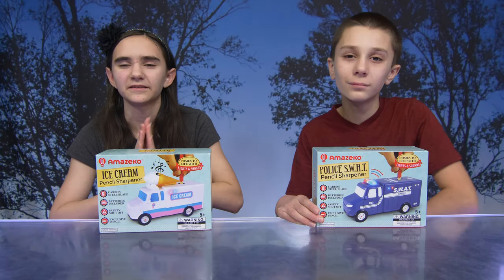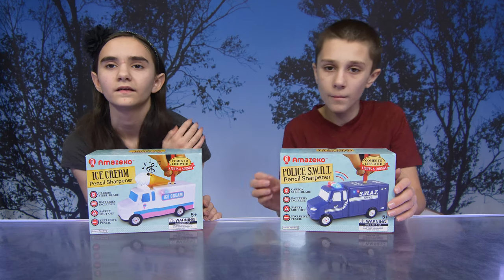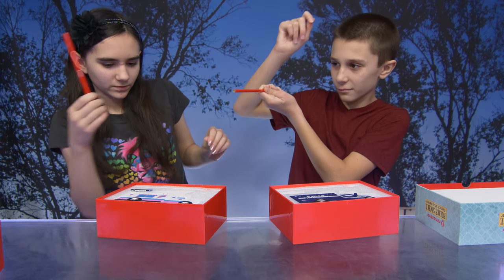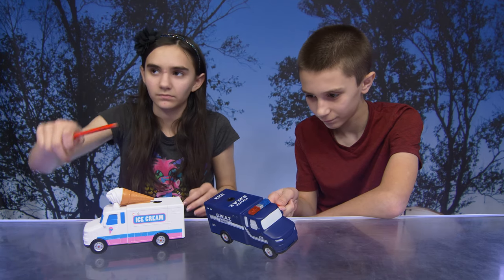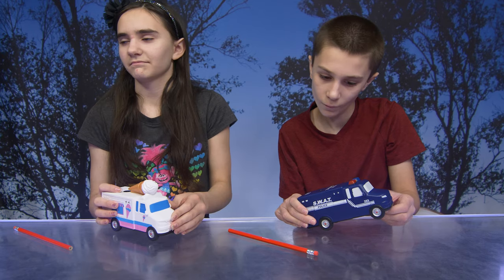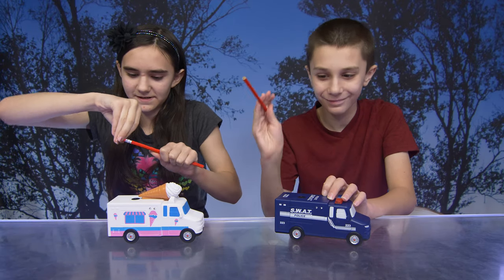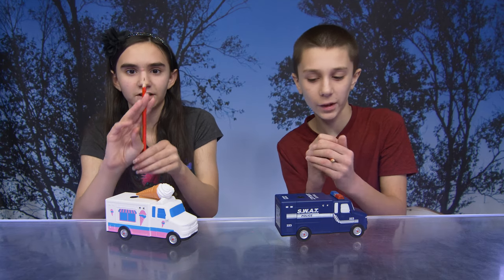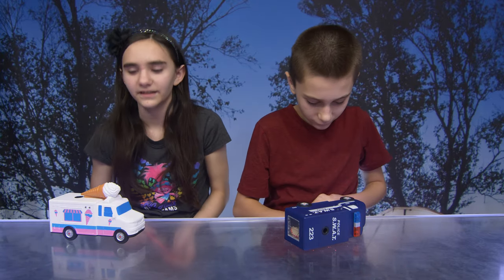Amazeko Lights & Sounds Pencil Sharpeners Review + GIVEAWAY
Make your desk and your pencils less dull with the fun and functional Amazeko Pencil Sharpener!  There's three different models: ice cream truck, police truck and fire rescue vehicle. A colorful and cheery addition to any desk or craft table, kids will love the lights and sounds that burst forth every time a pencil is sharpened. A durable, carbon steel blade ensures lasting functionality and it features a shut-off switch to safely empty shavings. Includes 4 AA batteries, and is suitable for ages 5 and up.

Rules to enter:

- If you're under 18, get your parents' permission.
- On the giveaway post: like the post and tag a friend. Each tag counts as an extra entry so enter as many times as you like.
- Three winners will be chosen. (US Residents only)
- Each winner will receive one Amazeko Ice Cream Truck Pencil Sharpener.

YouTube is not a sponsor of this contest and is not liable for any giveaways or contest presented on our Channel. By entering the giveaway you are aware you will be asked to provide a mailing address if you are the winner of the giveaway so we can mail you the prize. Your information will be kept private and not used for any other reason. You can not and will not be asked to enter your personal information in to the comments, all personal information has to be exchanged privately, via private messages or Email. Any addresses entered into the comment section will be deleted. You won't be asked for your mailing address if you are not the winner. Scattered Adventures Channel is the only one that will ask for your information. Please do not give your information to anyone pretending to represent us. If you are under 18, you must get your parent's permission to enter the giveaway.

About Us:
We're a family of four with a love for the outdoors, claw machines, toys and having fun!  You never know what adventure we will take you on next!  On our family friendly vlog channel you'll find us doing all the things we love including playing games, especially claw machines, challenges, family vlogs, stunts and taste tests. We like to go to amusement parks, going on rides, the beach and the boardwalk.  We love hiking, biking, swimming, rollerblading, skateboarding, snowboarding, sledding, metal detecting and any type of treasure hunting.  Michael and Lindsey love to review toys and collect a wide array of products including Beanie Boos and anything kawaii and plush, Hot Wheels, Animal Jam, Roblox, Shopkins, Transformers, R/C remote control and interactive toys, Schleich figures and many other collectibles.  Michael's favorite things include short course trucks like Traxxas, Jurassic World and anything dinosaur related.  Lindsey's favorite things include doll collecting, Barbie, art, Disney Descendants and everything kawaii.  We'll also take you on family road trips, shopping hauls, toy hunts, treasure hunts, arcade adventures and all of the awesome toy and product events we go to.